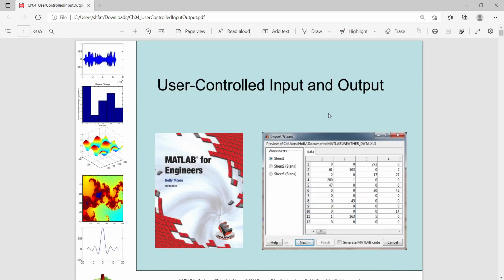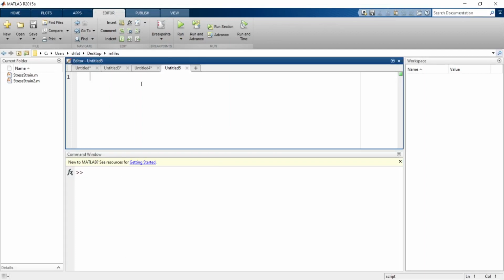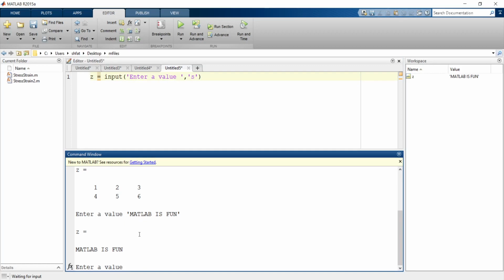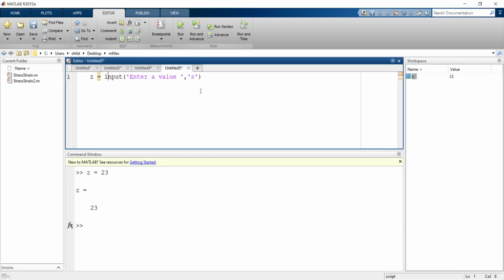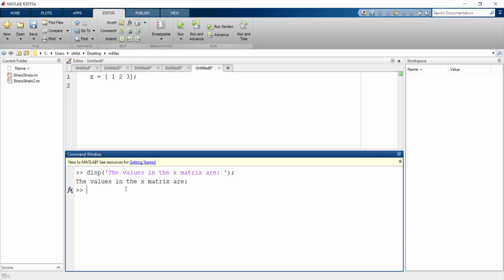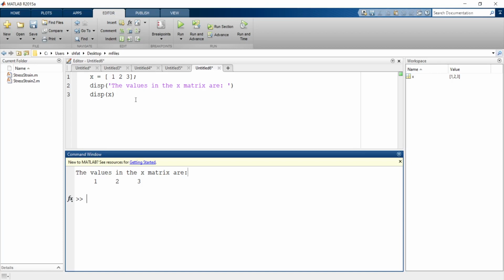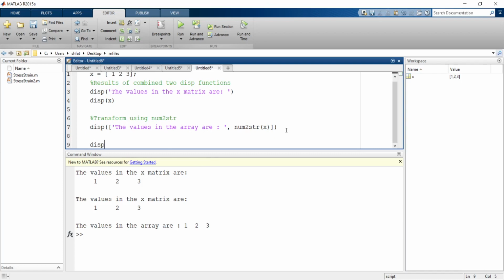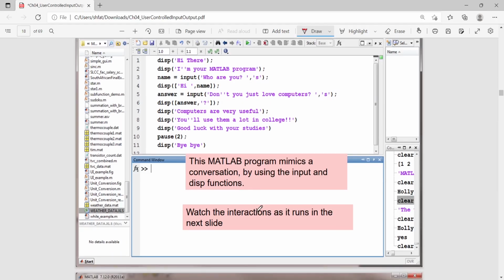Chapter 03: Input/Output (Part 1-Input & disp function)